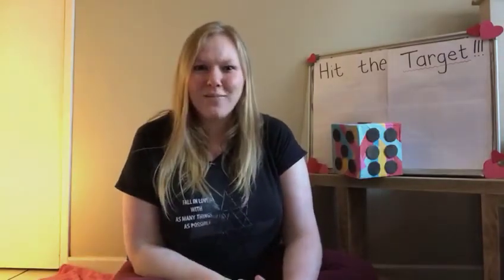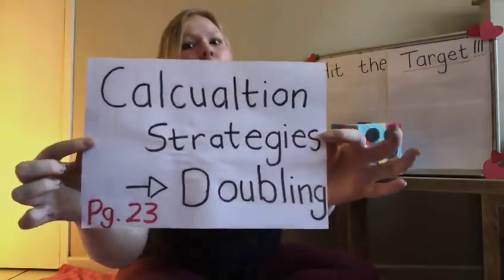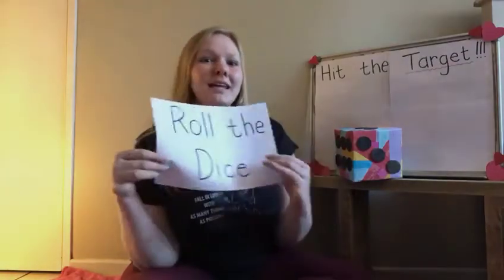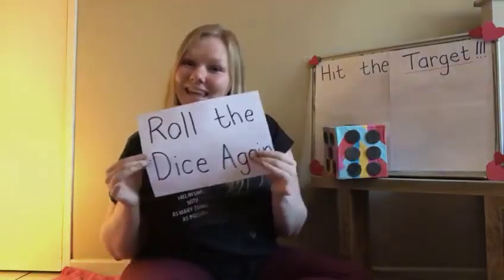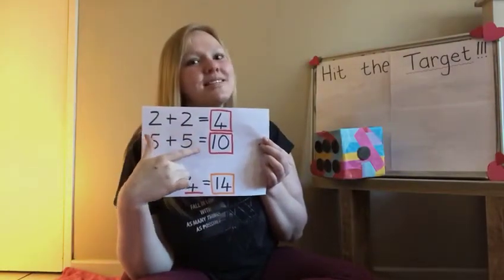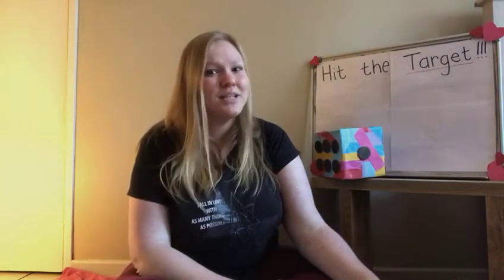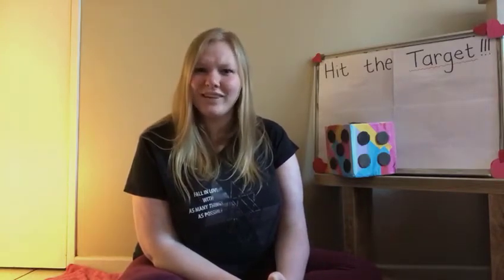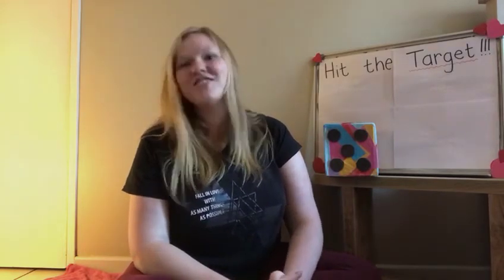HIT THE TARGET | MATHEMATICS GAME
Created by Charlene Davison
Student number 250715
Maths Game Assignment

Game Name: Hit the target
Appropriate to: Grade 2, Term 4
Content Area: Numbers, Operations and Relationships
Topics:
- Addition and subtraction CAPS Pg22
- Mental Maths CAPS pg 327
CAPS page numbers used 22, 23, 59, 60, 319, 327

Playing hit the target individually:

The player or teacher choses a target number (eg 20)

The player rolls the dice and doubles the number they get.
The doubling of this sum and the answer needs to be written down.
They keep rolling and doubling their numbers until their answer gets to the target number or close to it.

Playing hit the target in pairs or groups:

The players or teacher choses a target number (eg 90)

Each player with their own dice will roll the dice and will double the number they get.
The doubling of their sum and the answer needs to be written down.
They keep rolling and doubling their numbers until their answer gets to the target number or close to it. The first person in the pair to get the target number wins.

How to make the game harder:

Introduce the concept of using plus, minus or times to get to the answer more quickly.